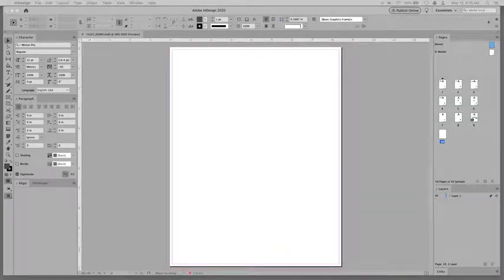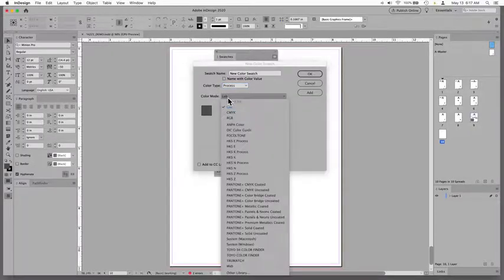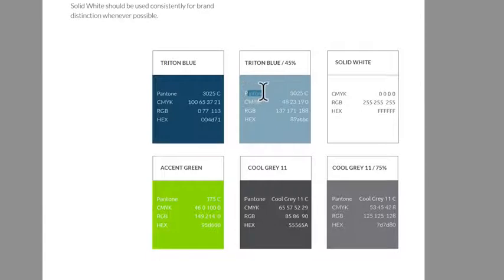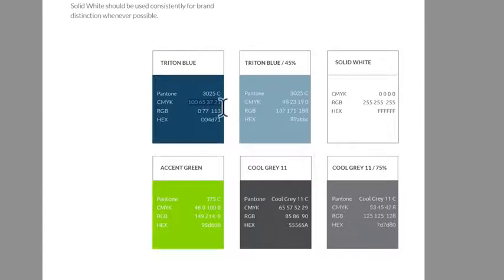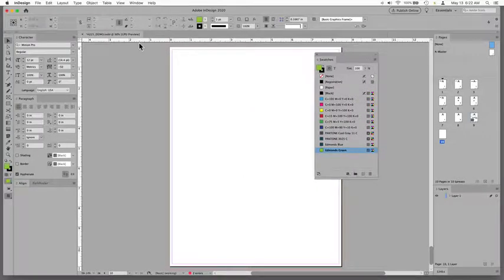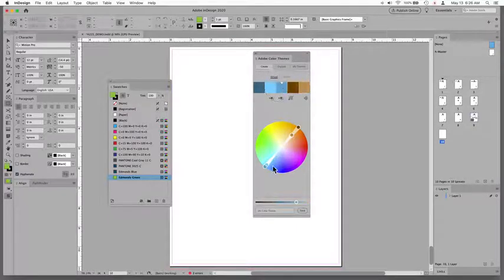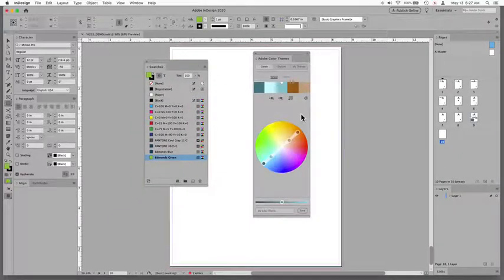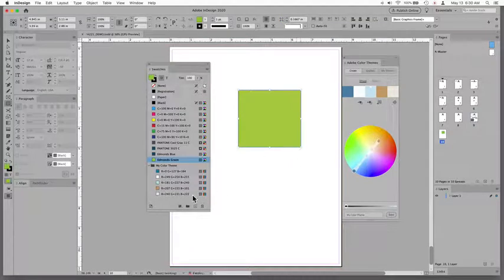InDesign Color Themes